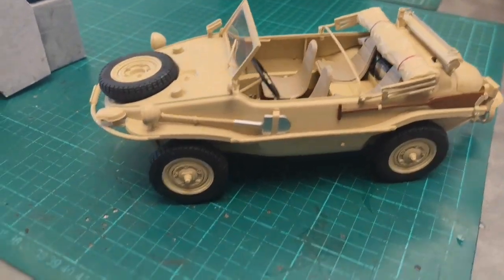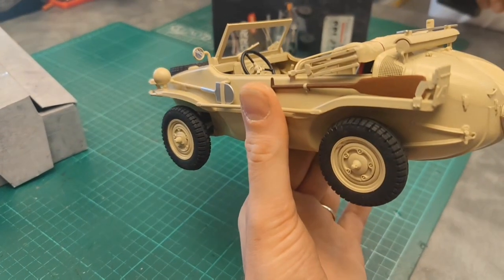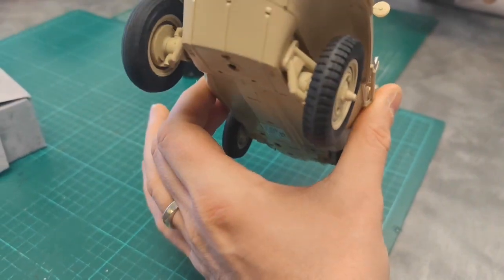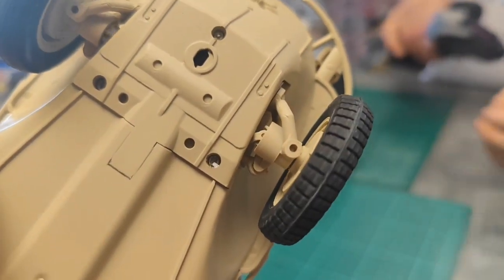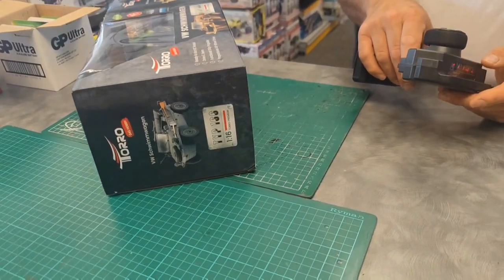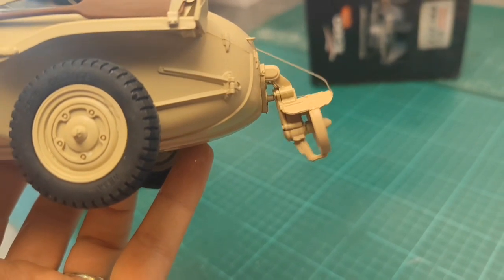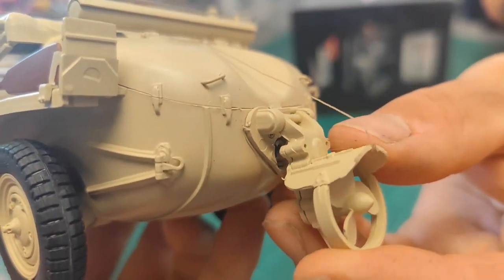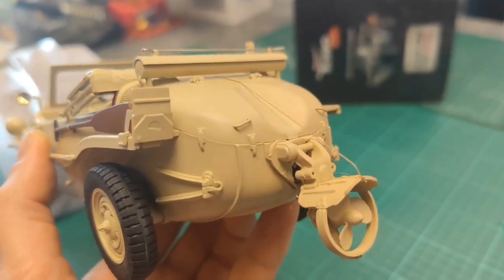torro model fault video for reference